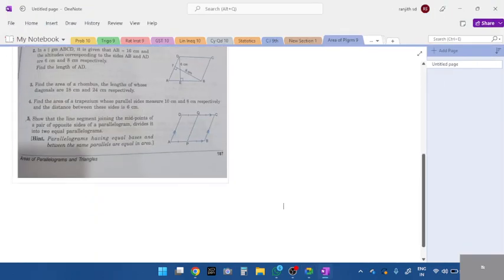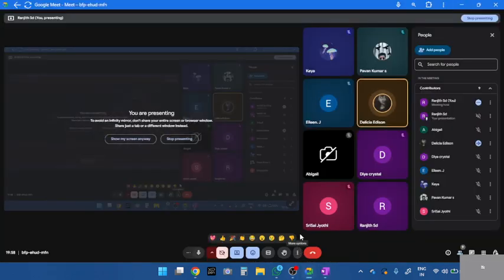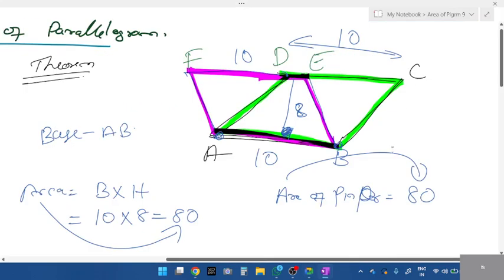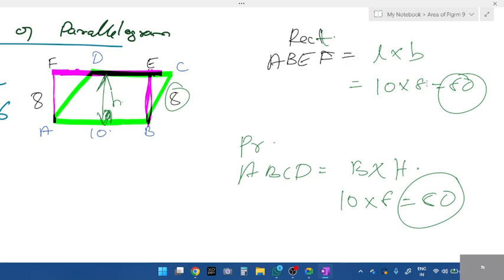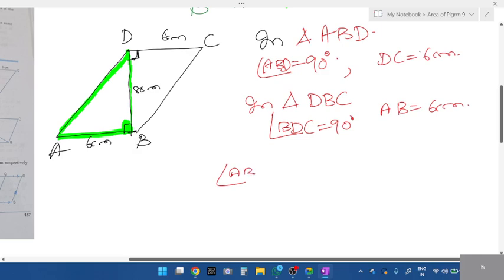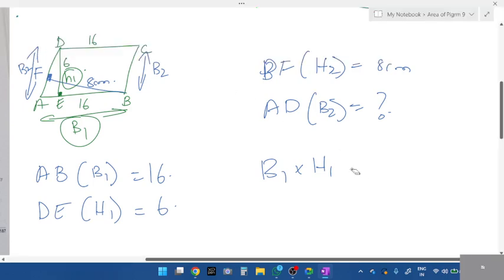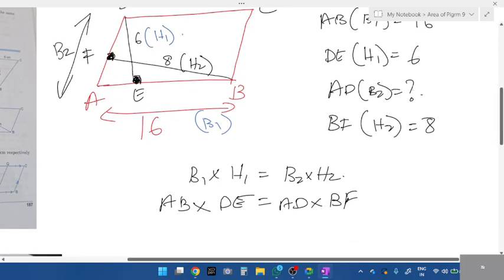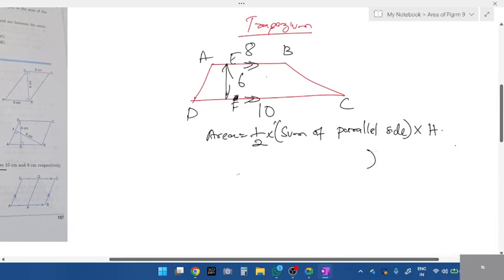Area of Parallelogram